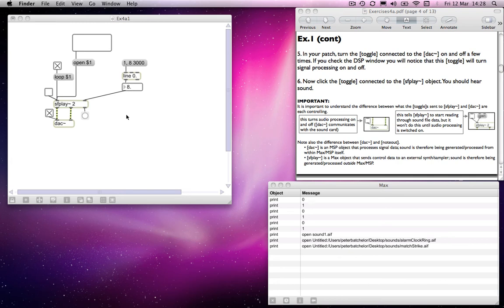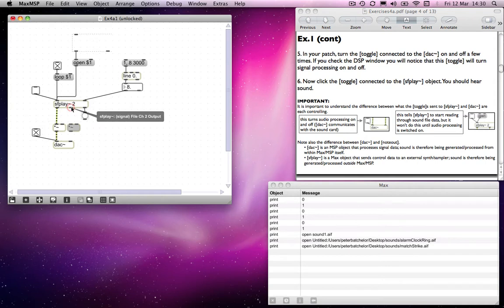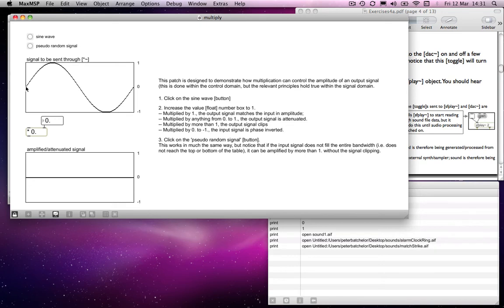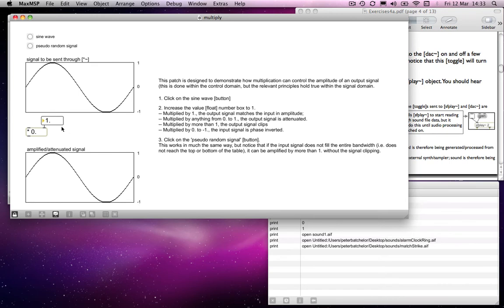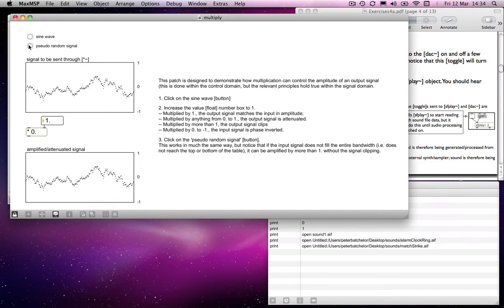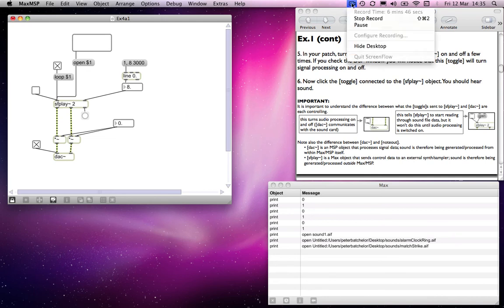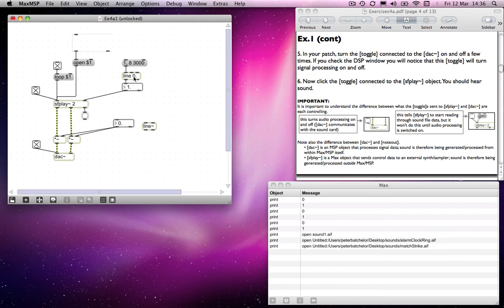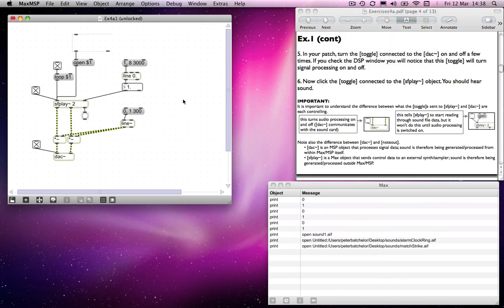Max MSP Tutorial 04a5: Amplitude using [*~] objects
Exercises4a covers:
• an introduction to MSP
• the [sfplay~] object
• [sfplay~] pitch control
• controlling amplitude using [*~] objects
• enveloping in MSP ([function] and [line~])